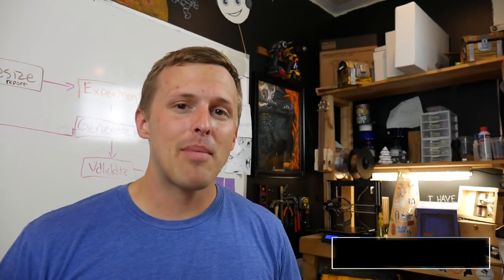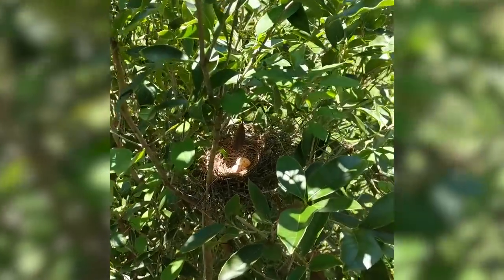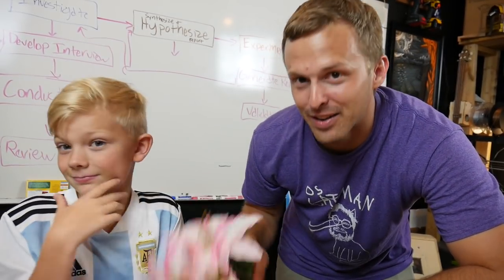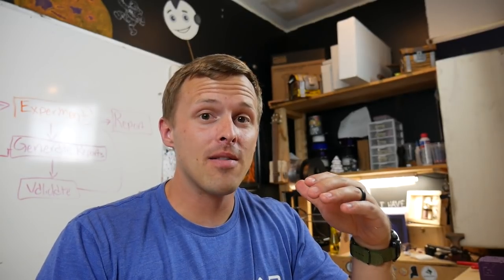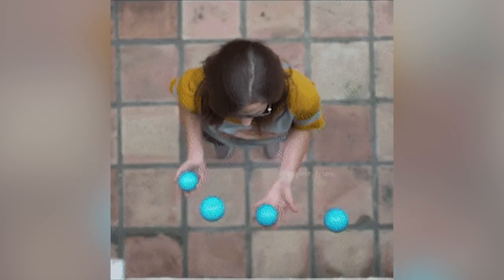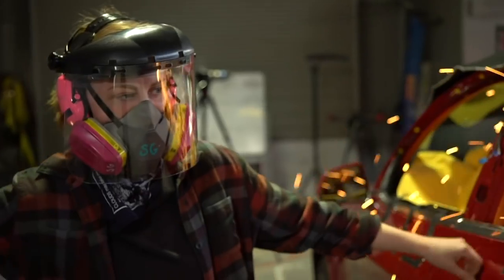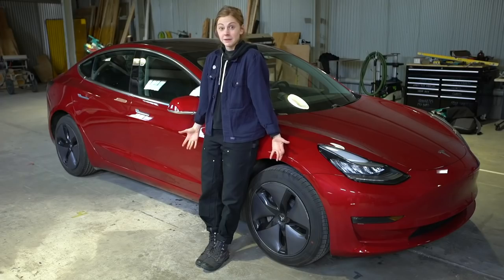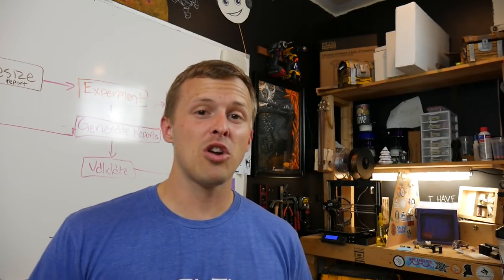The BIG problem with Truckla: Best Stuff this Week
The world’s first Tesla pickup truck has a major problem. Truckla was made by hacking a Tesla Model 3.  Watch the video and see what the big problem is and how they *hopefully* solved it.  Links to everything below...

When you go to one of these videos drop a comment and let them know "RumbleLab says hello!"

If you see something this upcoming week that you think should be in the next video send me and email at